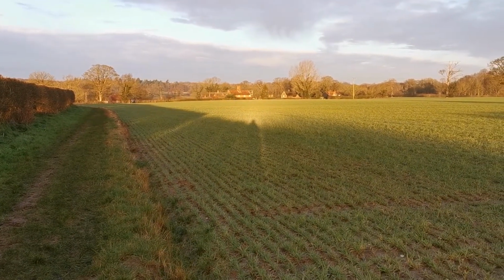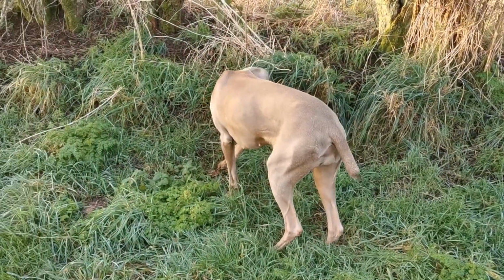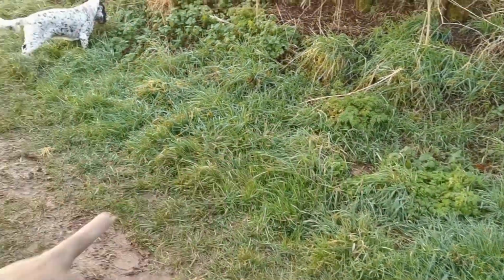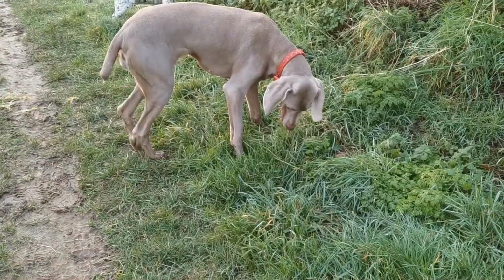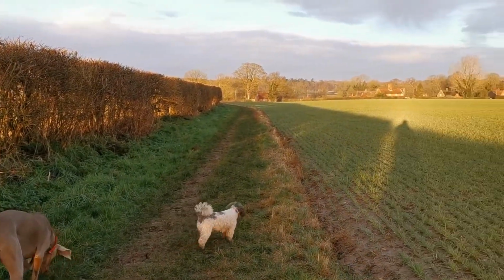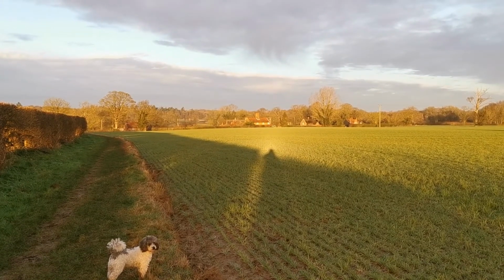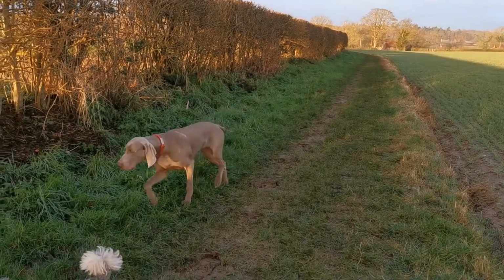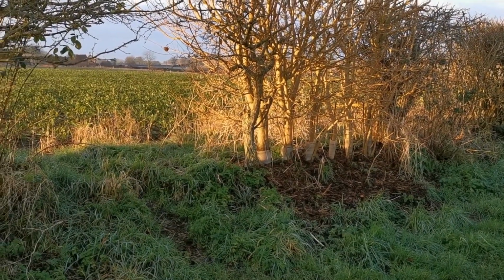Weimaraners in Norfolk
Join us on our morning dog walk in the glorious Norfolk countryside with our two-year-old Weimaraner bitch and our 2 other dogs for advice on keeping this wonderful large breed of dog happy and healthy and some Weimaraner dog training tips.

If you have any questions about the dogs or about living with a Weimaraner or choosing a Weimaraner puppy, then please post them in comments and we will be happy to answer. We have been keeping and training this dog breed happily now for over 27 years, and this is our fourth Weimaraner.